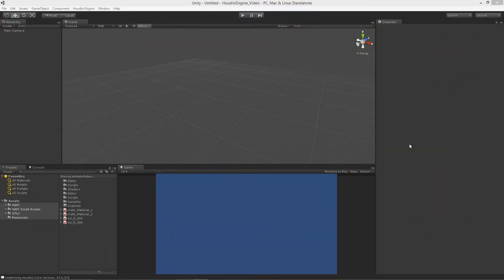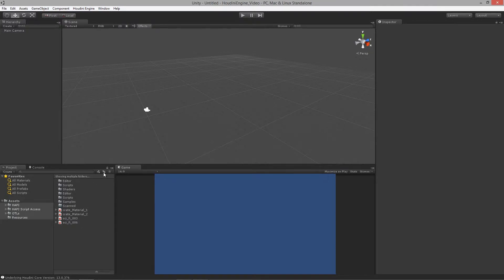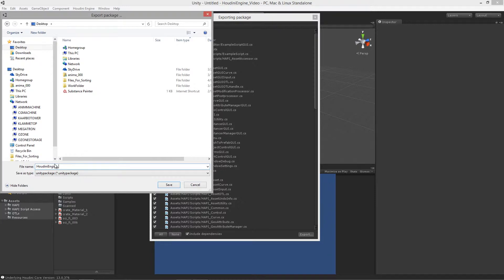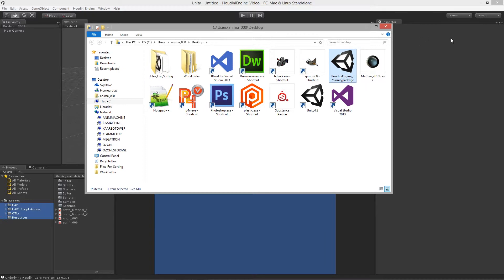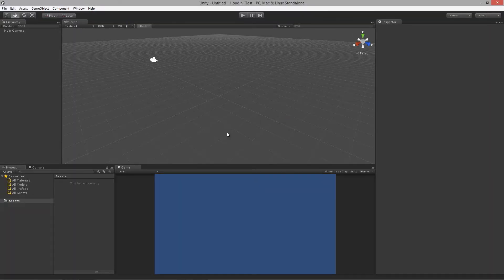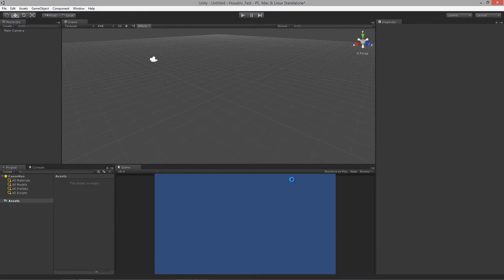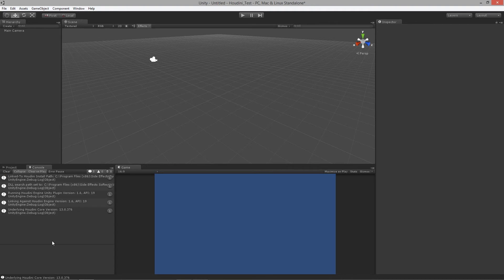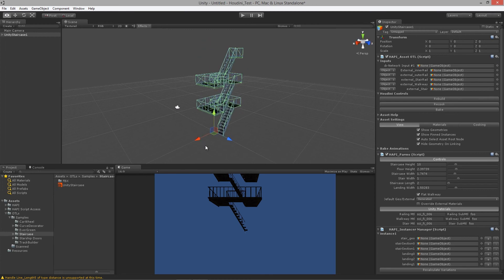Installing the Houdini Engine - Lesson 3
Creating a Unity Package for the Houdini Engine

To make the process of installing the Houdini Engine quicker and easier, let's take a look at how we can export the Houdini Engine to a unity package for importing into a new Unity project.